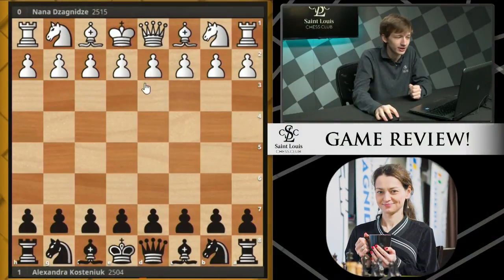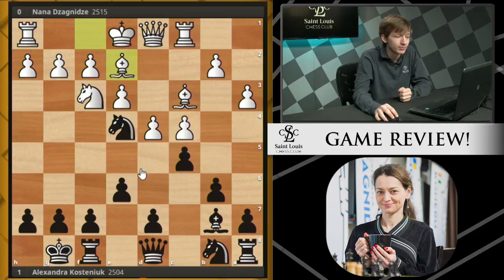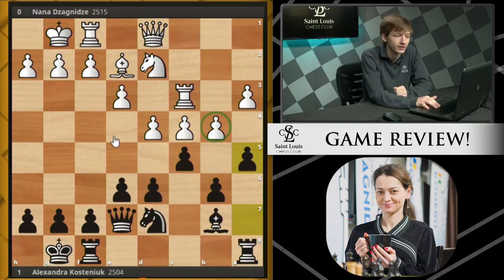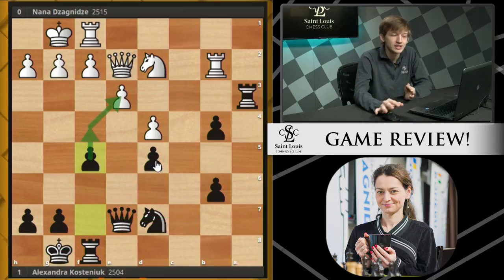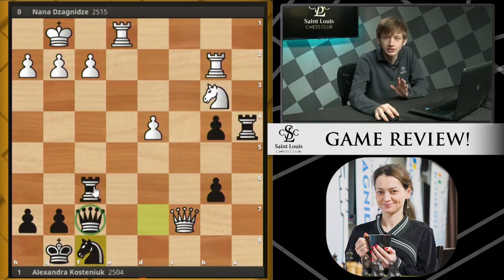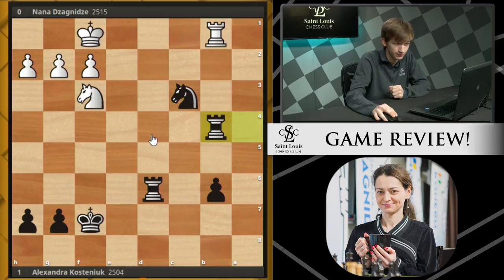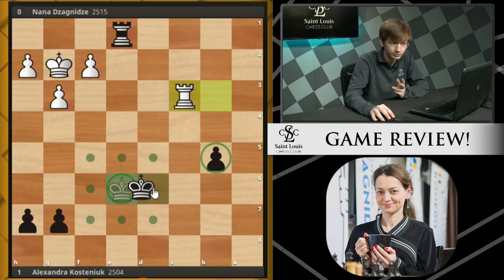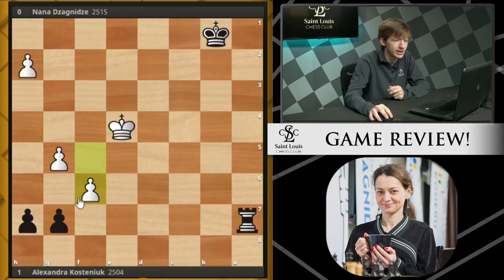Dzagnidze vs. Kosteniuk, 2020 Cairns Cup | Game Review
National Master Caleb Denby analyzes Nana Dzagnidze vs. Alexandra Kosteniuk from the Cairns Cup in 2020.

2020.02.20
Nana Dzagnidze vs Alexandra Kosteniuk, Cairns Cup (2020): E20 Nimzo-Indian defence